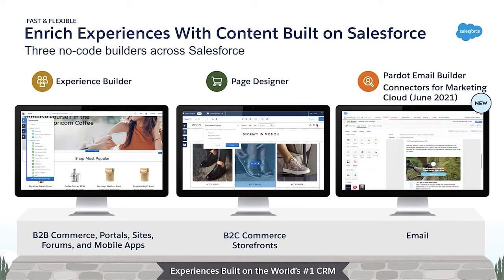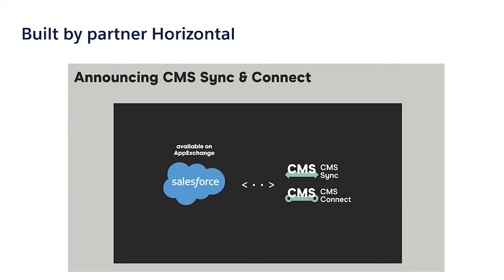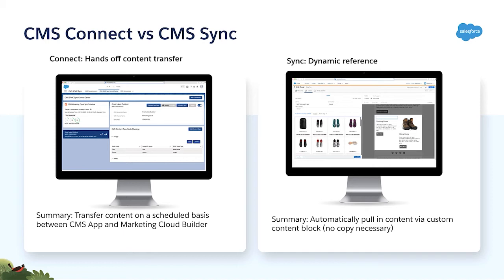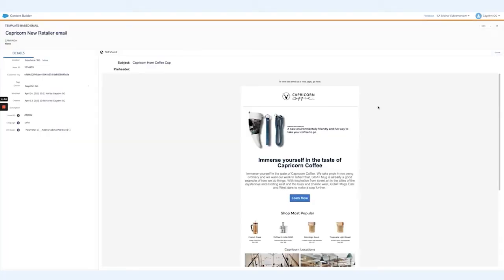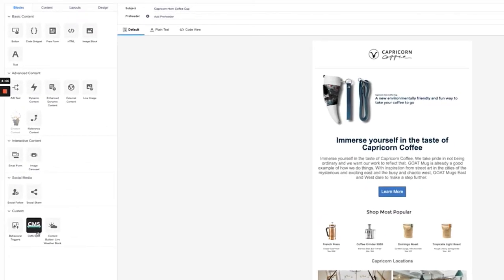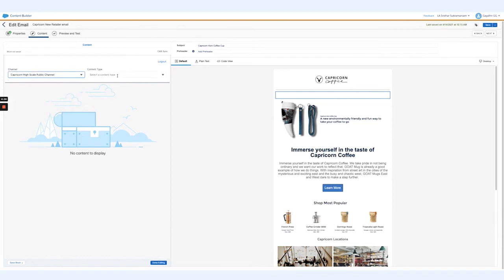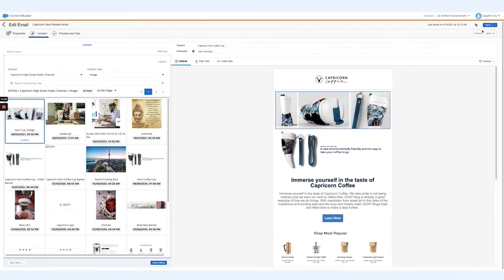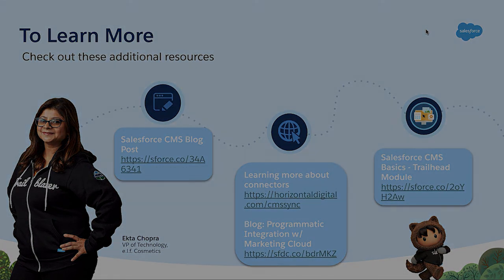Experience Cloud: Marketing Cloud Connector for Salesforce CMS | Salesforce Product Center